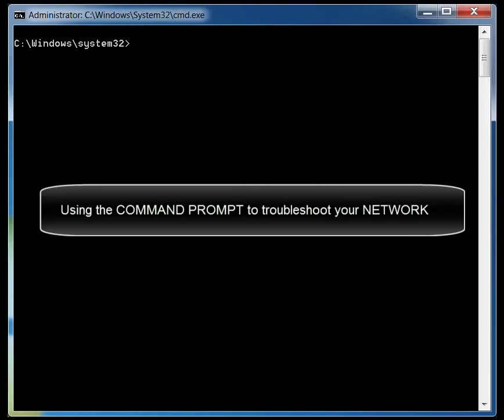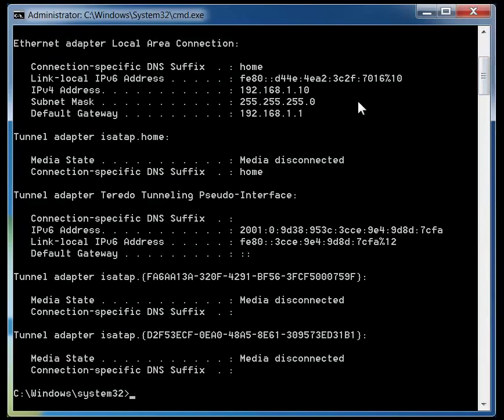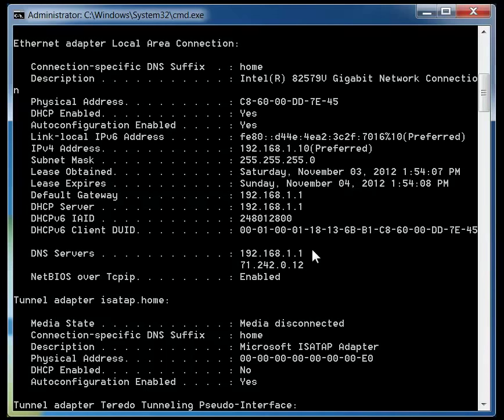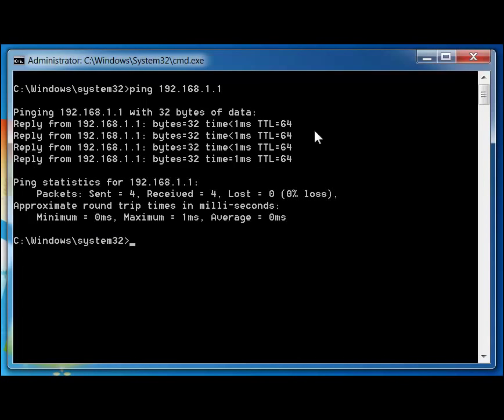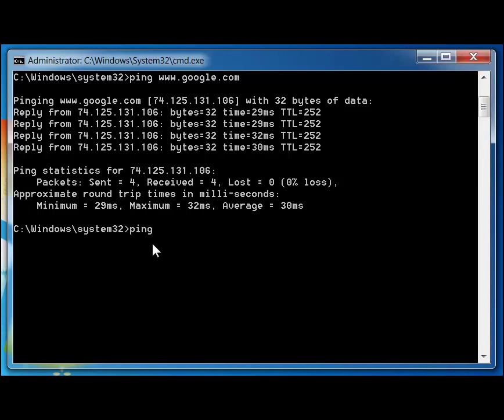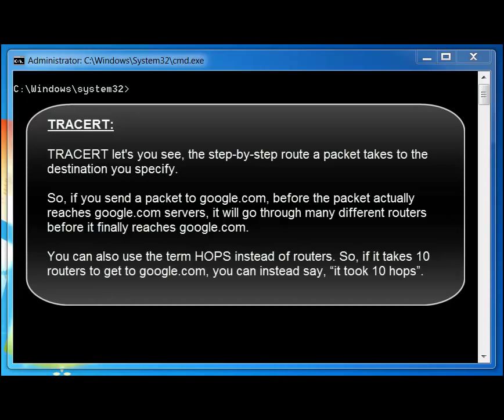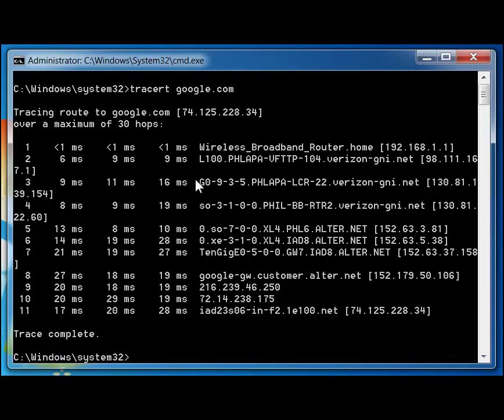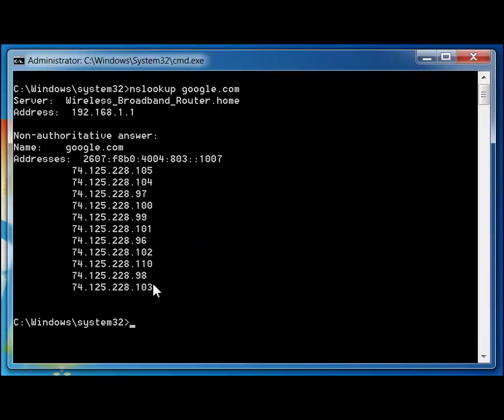How to use PING, TRACERT, IPCONFIG, NSLOOKUP COMMANDS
The ping command sends ICMP echo request packets to a destination. For example, you could run ping google.com or ping 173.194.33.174 to ping a domain name or IP address.
The traceroute, tracert, or tracepath command is similar to ping, but provides information about the path a packet takes. traceroute sends packets to a destination, asking each Internet router along the way to reply when it passes on the packet. This will show you the path packets take when you send them between your location and a destination.
The ipconfig command is used on Windows, while the ifconfig command is used on Linux, Mac OS X, and other Unix-like operating systems. These commands allow you to configure your network interfaces and view information about them.
The nslookup command will look up the IP addresses associated with a domain name.